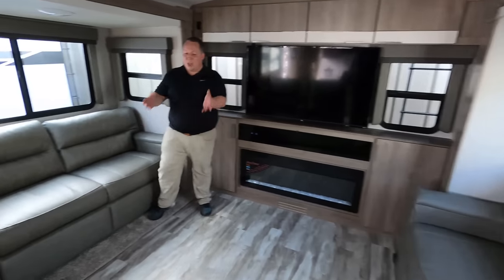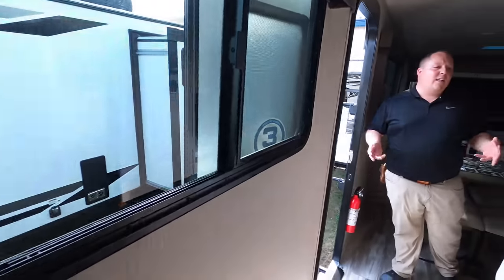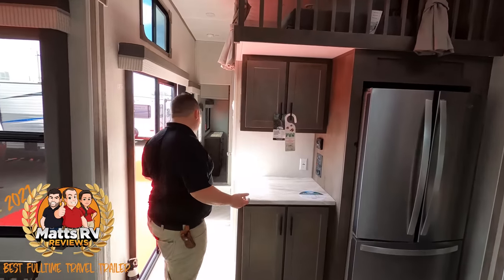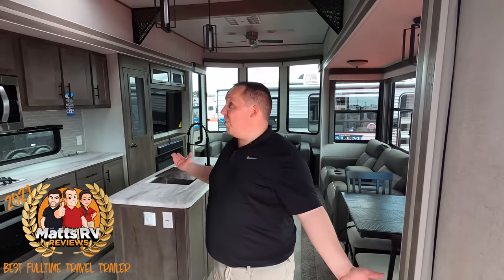Top 5 Travel Trailers to Fulltime in for 2021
Big Shout Out to Furrion for Sponorsoring the 2021 Top 5 Awards
( Buy on Amazon Instead)
If you need a Furrion Back up Camera use our link for a discount and its helps support Matts RV Reviews